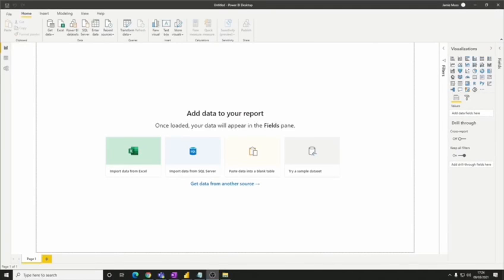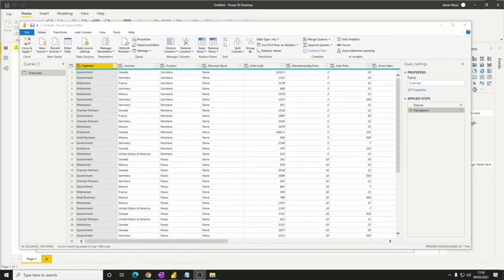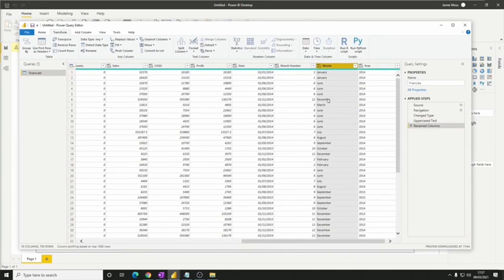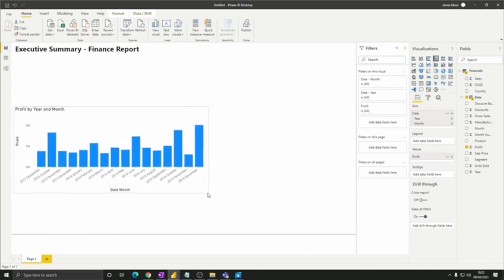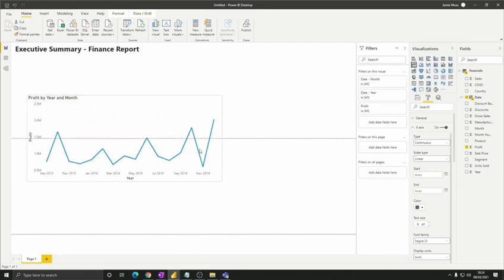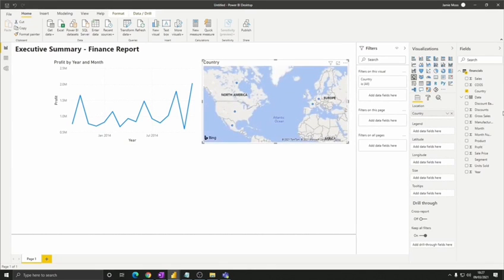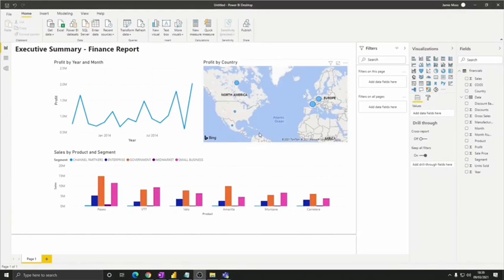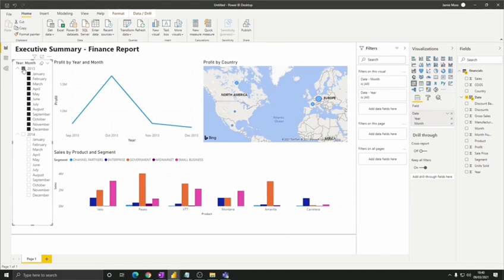Creating Dashboard in PowerBi